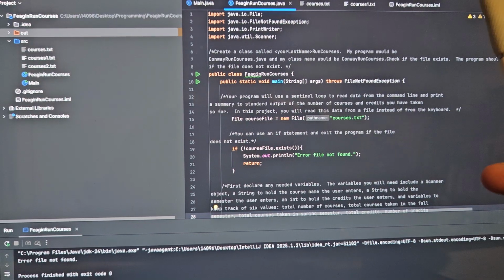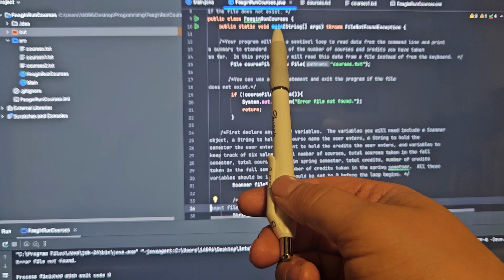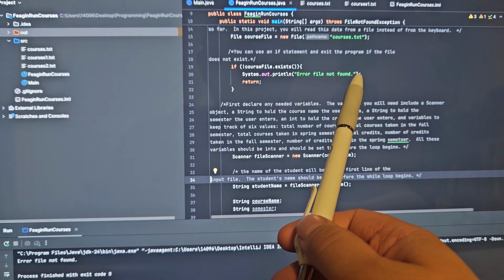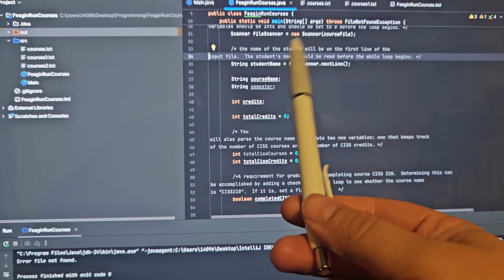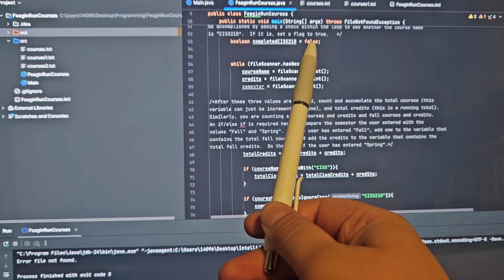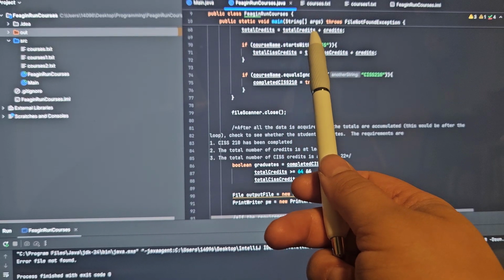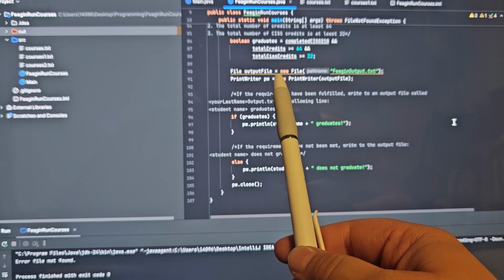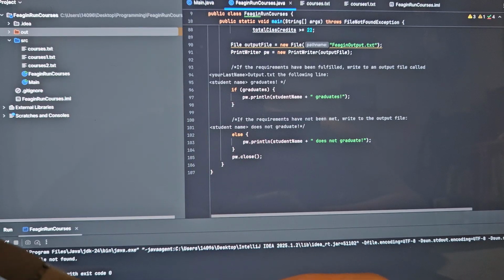Feagin Run Courses Project 3